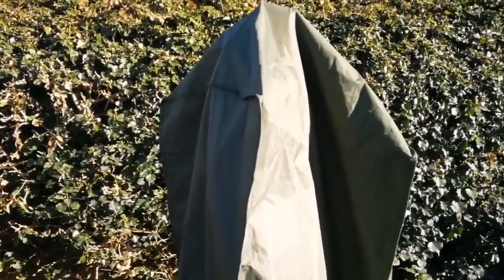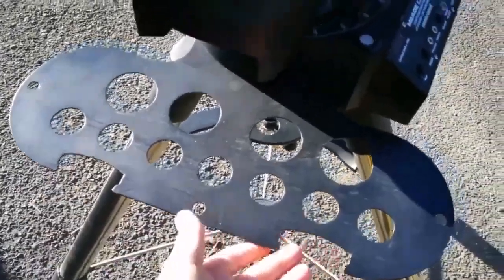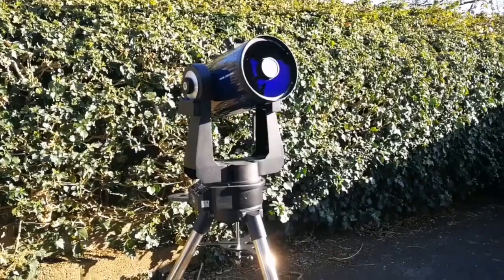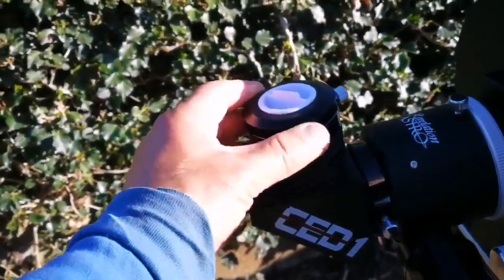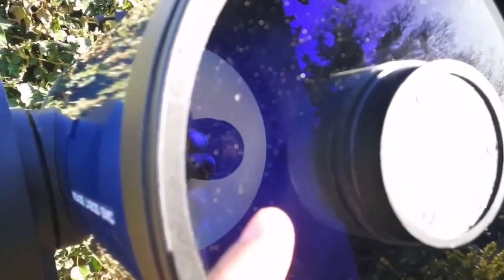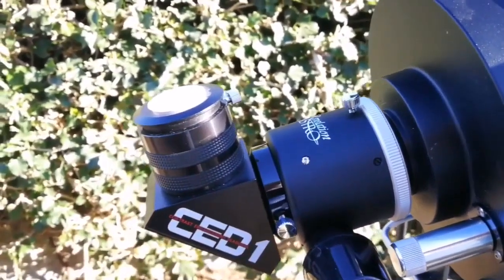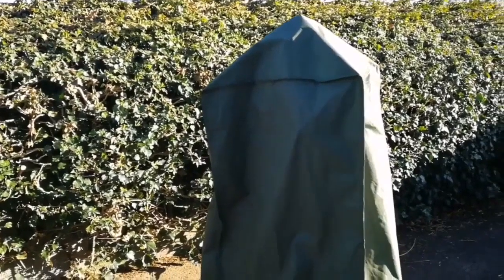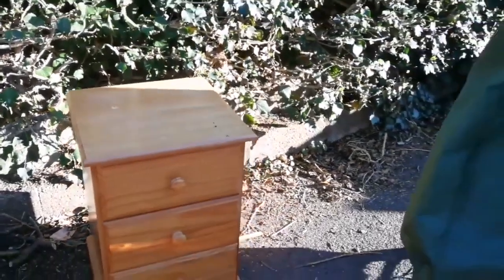Amazing Meade LX200 Classic EMC 8 Inch Schmidt-Cassegrain Telescope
Here in this video I have used these optical instruments :
Meade LX200 Classic EMC 8 Inch Schmidt-Cassegrain Telescope.
Revelation Astro Crayford Dual Speed Focuser for SCT telescopes.
CED1 Star Diagonal.

Meade’s LX200 is the most widely used advanced amateur telescope on Earth, and for good reason. It combines the most sophisticated optical system available with rock-solid mechanical and electronic elements to create the most versatile astronomical system available.

Sitting atop an ultra-stable tripod and mount, the LX200-ACF combines an amazing array of features: Primary Mirror Lock to eliminate focus and mirror shift during long exposures; large, high-quality worm-gear drives in both axes to provide extraordinarily smooth movement, and Smart Drive, delivering Permanent Periodic Error Correction (critical for long exposure astrophotography).

The LX200-ACF also comes with the AutoStar II handbox controller which puts over 140,000 objects at your fingertips and delivers the fastest GoTo performance available. This simple to use handbox provides complete control over every aspect of the telescope’s operation. You can even control the system from an external computer with supplied or third party software.

The LX200 Series 8" ACF™ Telescope features an 8" aperture, 2034mm focal length, and f/10 focal ratio with Dual-Fork Mounting. Equipped with Ultra High Transmission Coatings (UHTC™) and a resolving power of 0.570 arc-seconds for the improvement of brighter star clusters, more fine detail in nebulae, and greater surface features on planets. Includes a Series 4000 26mm Super Plossl eyepiece (77x), viewfinder (8x50 optical with crosshair), 1.25” Diagonal Mirror, and Standard Field Tripod. The optical tube assembly (OTA) dimensions: Ø=23cm x 43cm (9" x 17"). Assembled telescope weight: 24.5 kg (54 lbs). Tripod weight: 8.6 kg (19 lbs). Tripod dimensions: 76cm x 112cm (30” to 44”) variable.

The LX200 features AutoStar® II computer system with 145,000 object-library, multiple guided tours, High Precision Pointing capability with sub arc-minute pointing accuracy, and Meade SmartDrive with Permanent Periodic Error Correction.